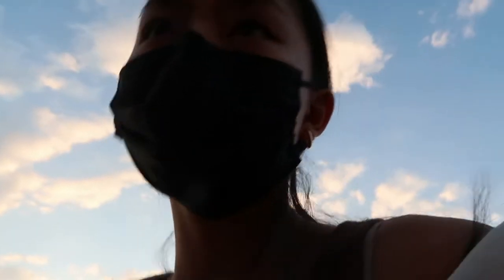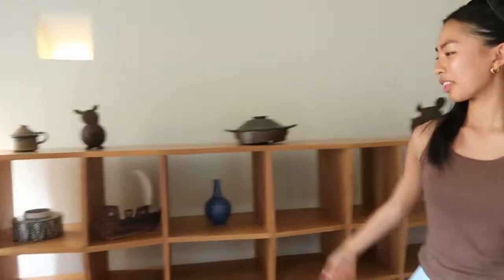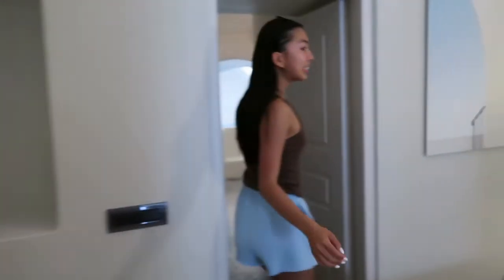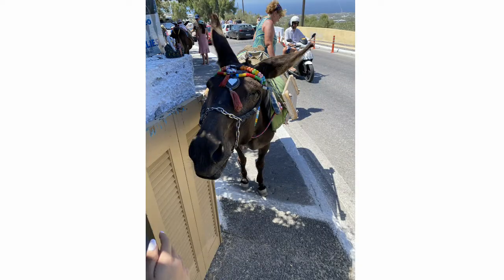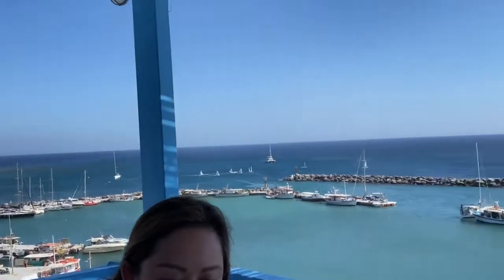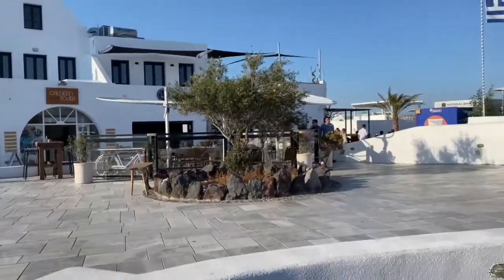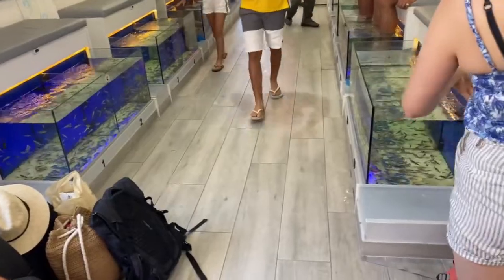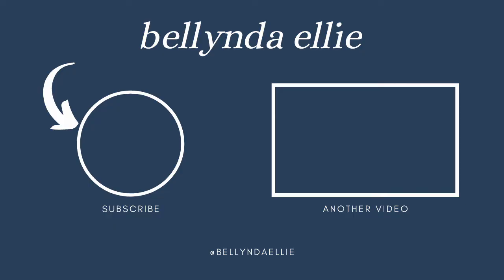SANTORINI👙 | black sand beach, fish therapy, sunsets, ice cream, oia, island roadtrip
to see what I'm currently reading follow my goodreads!

-questions-
camera? → canon g7x mark ii
editing software? → lightworks